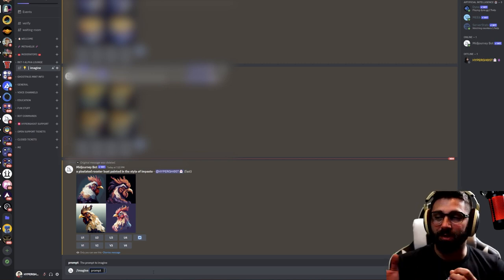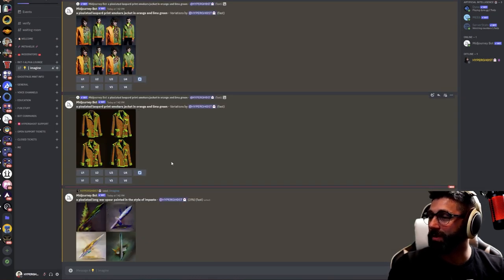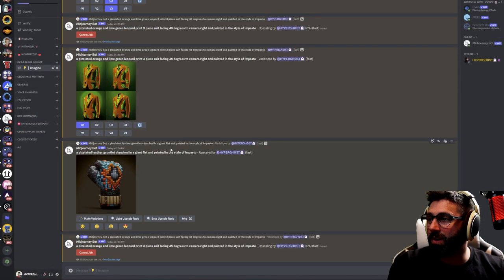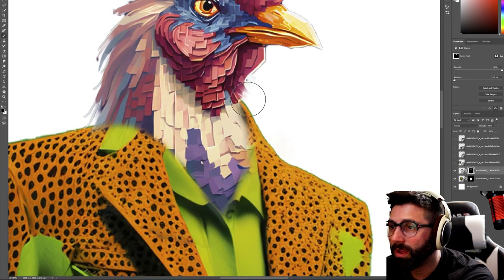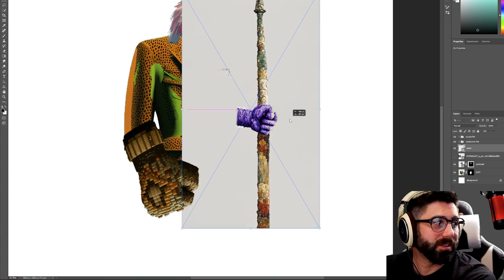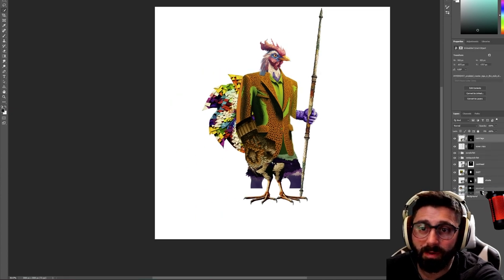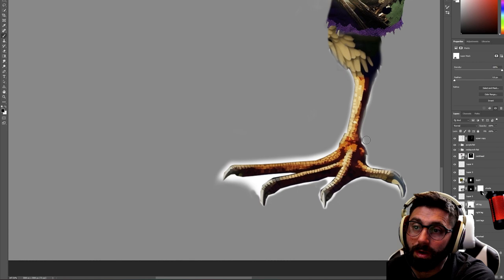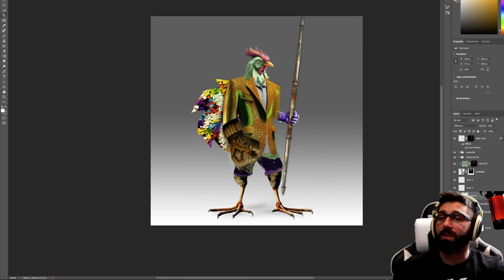CØCKPUNCH AI Art Competition by @timferriss - Midjourney Art + Photoshop Composite & Tutorial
HYPERGHOST 👻